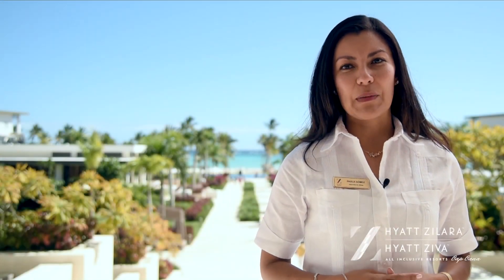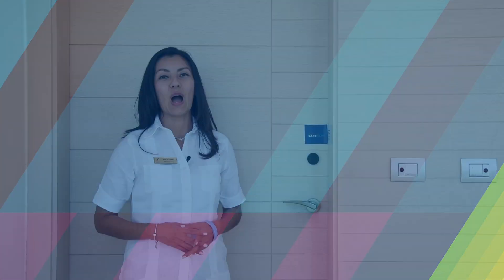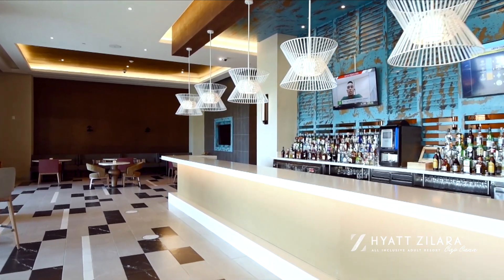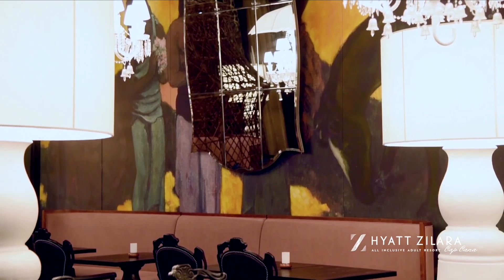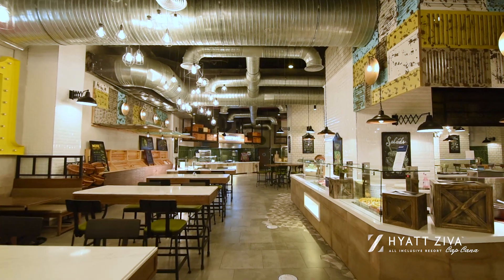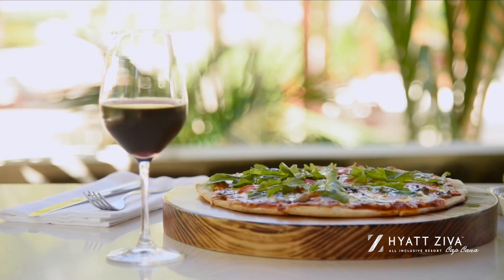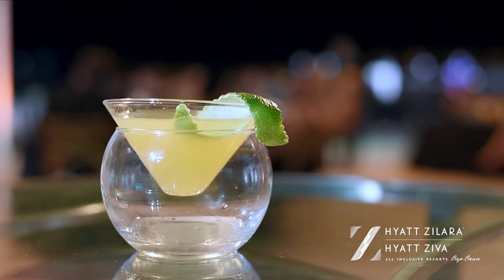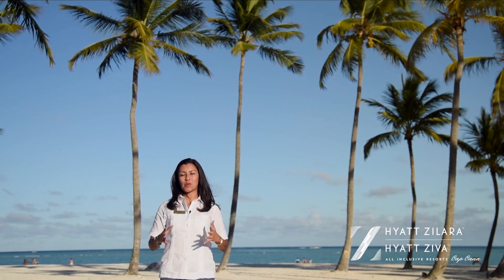Take a Tour of Hyatt Zilara and Hyatt Ziva Cap Cana - Great Meetings Happen Here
Ready to explore our magnificent meeting facilities? Embark on a virtual tour of Hyatt Zilara and Ziva Cap Cana’s one-of-a-kind space, all overlooking a quarter mile of white sand beaches. From the expansive outdoor lawn and terrace to the sprawling ballroom, get a firsthand glimpse of what your next event in paradise will look like.

Unique Features:
- 375 luxury accommodations with spectacular ocean views
- 15 minutes from Punta Cana International Airport
- 12 restaurants, plus 14 bars and lounges
- One of the largest conference centers in the area
- Located behind a private gate in the area’s most sought-after Cap Cana
- Larimar spa cave with over 26,900 sq. ft.
- State-of-the-art 14,000 sq. ft. fitness center